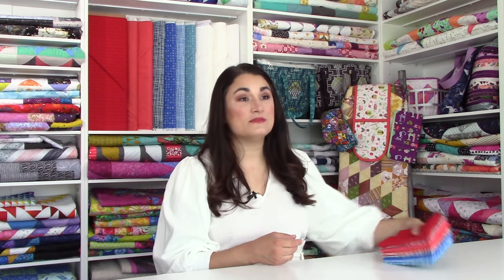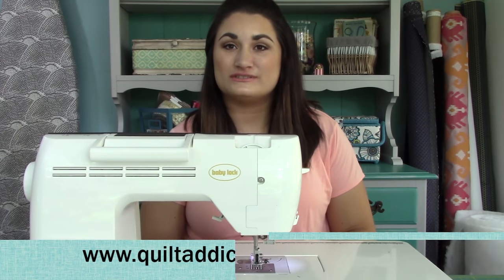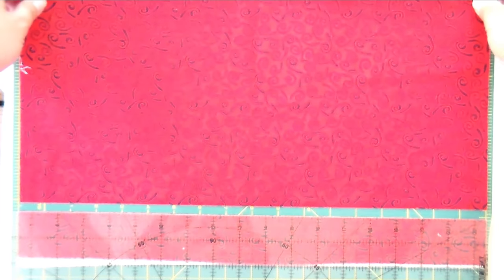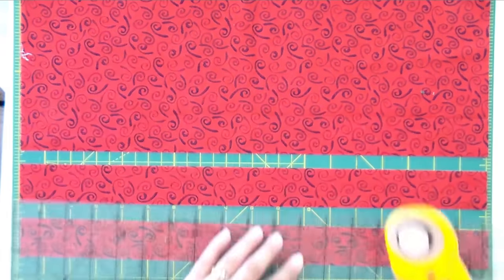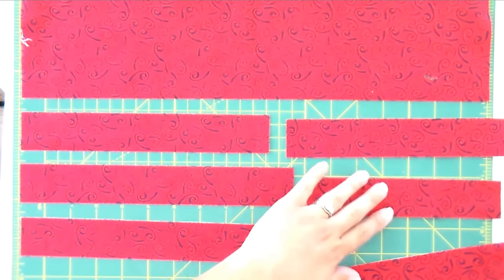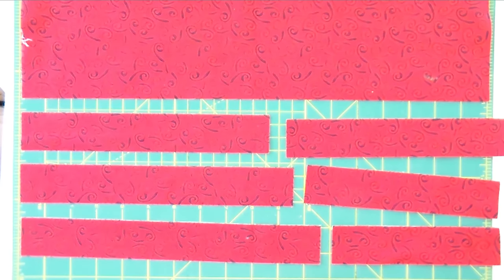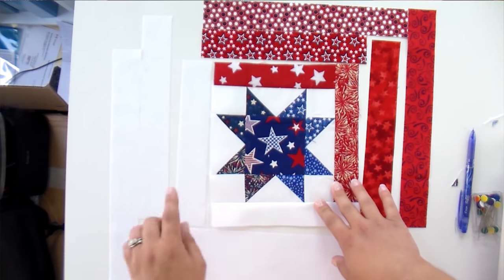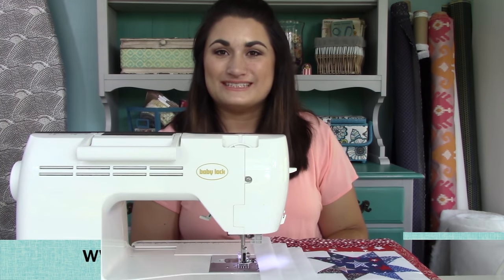Patriotic Quilt of Valor Fat Quarter Pattern & Tutorial!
Happy Fourth of July weekend! We're celebrating by bringing back one of our first Quilt Addicts Anonymous tutorials and patterns, Stars & Stripes.

This fat quarter-friendly quilt combines a star block with a log cabin to create the look of a flag waving in the wind. And it is sized to work as a Quilt of Valor.

We put together a special fat quarter bundle that will give you what you need to create the inside of the quilt. Just add:
- 2.5 yards of white for background
- 1/2 yard of red for the first border
-1 3/4 of blue for the second border

Enjoy the weekend with your family and friends and maybe sneak in a little patriotic quilting time.

Mailing Address: Quilt Addicts Anonymous, 3416 46th Ave., Suite 103, Rock Island, IL 61201